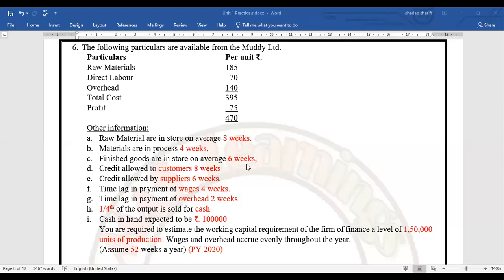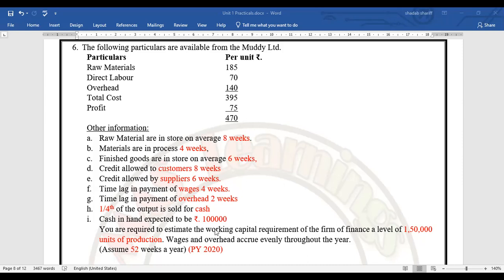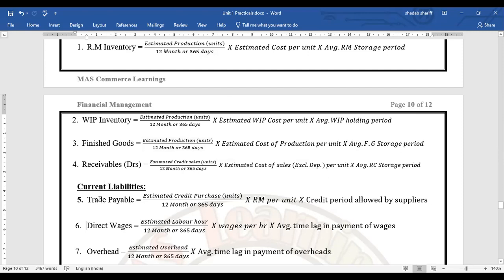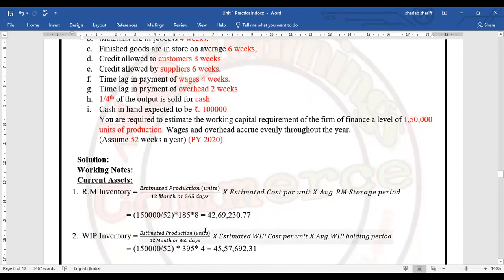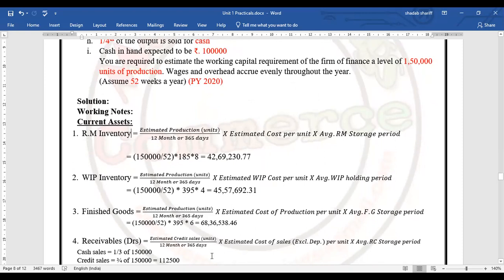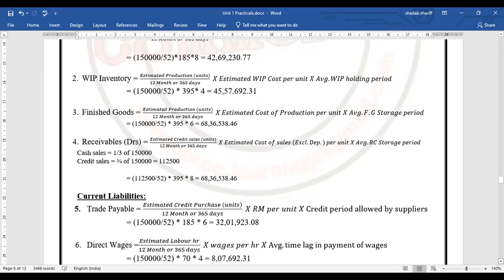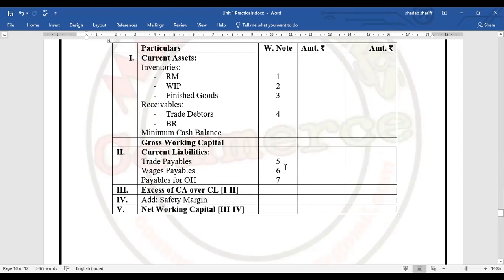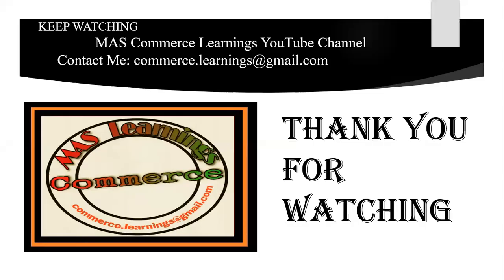Problem on Working capital requirement 2, Financial management, bcom mysore university previous year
Illustration 2 Working capital requirement, Financial management, bcom mysore university previous year question paper